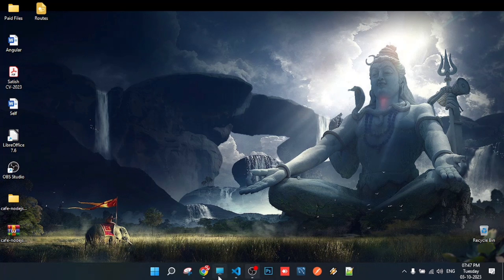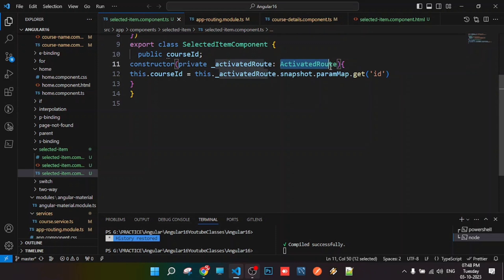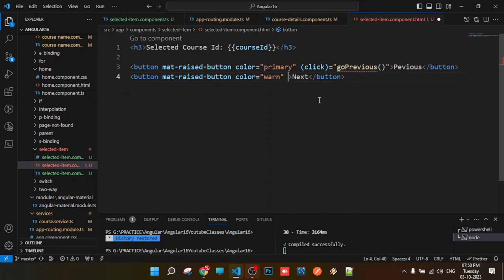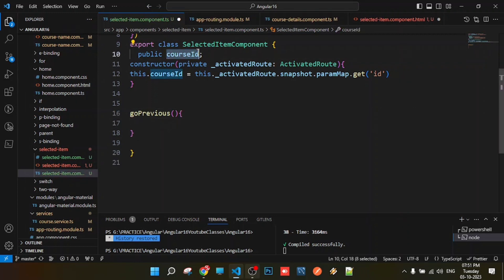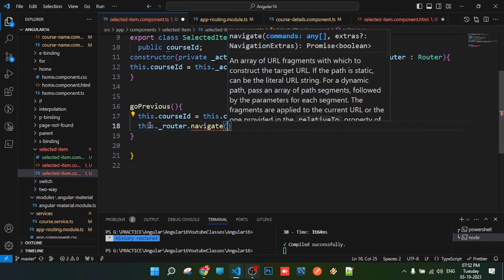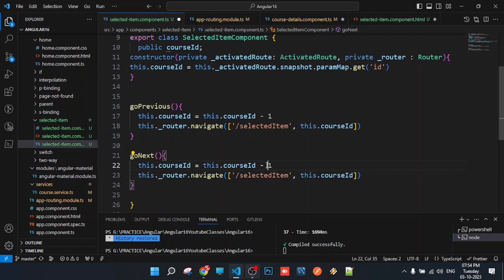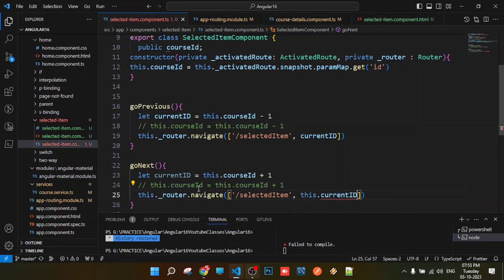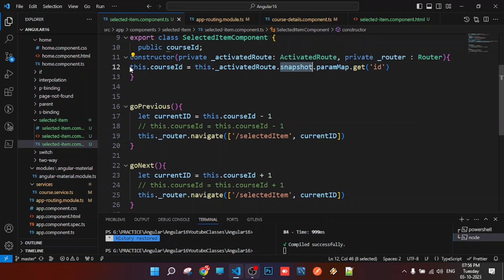23 ParamMap Observables | RSK Helpline